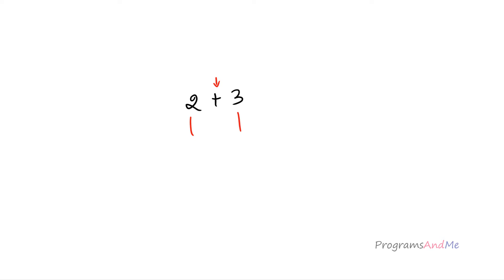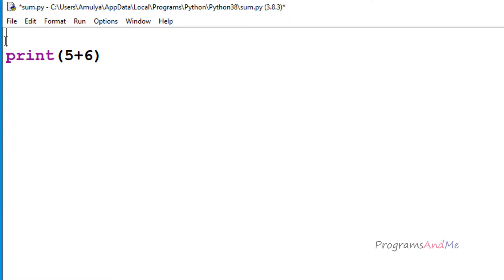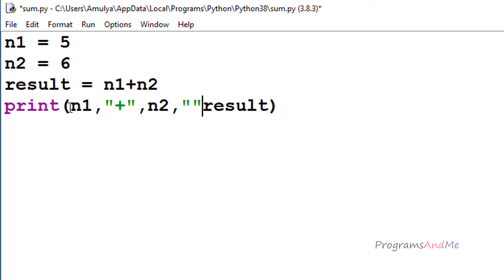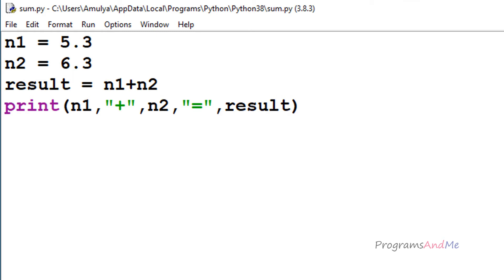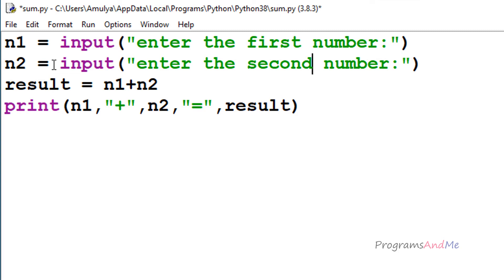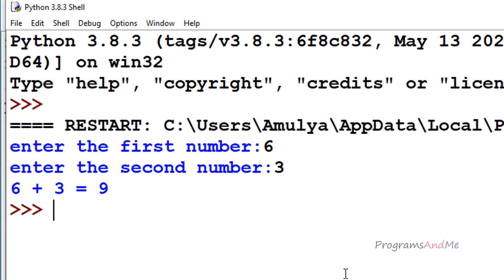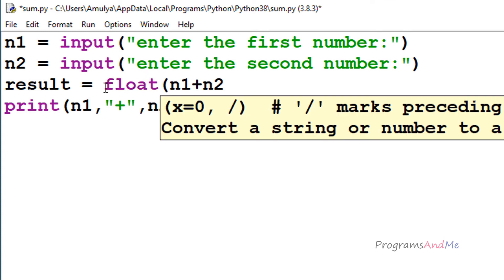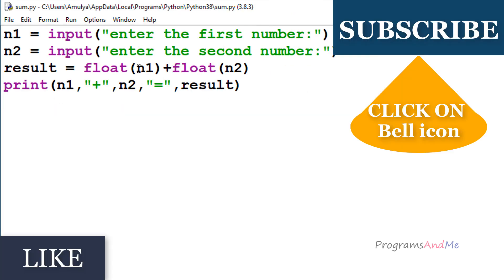Python Tutorial : How to Add Two Numbers | Beginner's Guide to Python Programming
This text is a tutorial for beginners on how to write a Python program that adds two numbers. It starts by explaining the basic concept of operands and operators, with examples of using the plus symbol (`+`) in Python for quick addition. It then covers how to write a Python program using variables to store numbers and print the result. The tutorial goes on to show how to handle user input using the `input` function and convert string input to integers or floats using the `int` and `float` functions. The explanation is thorough, with step-by-step instructions, including examples for both integer and float addition, and alternate methods of handling input and conversion.